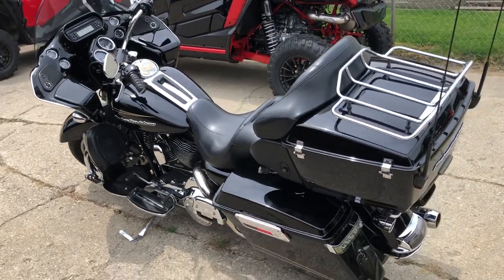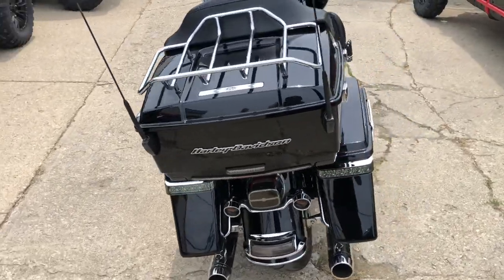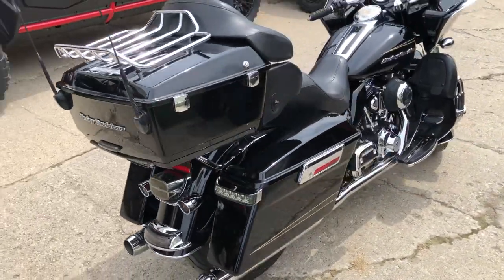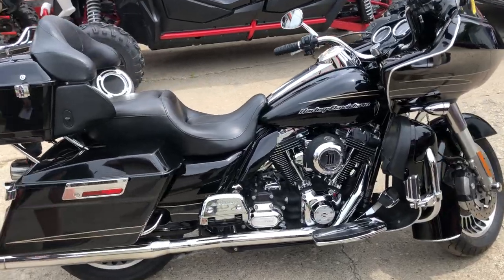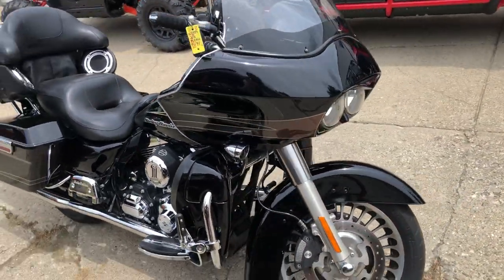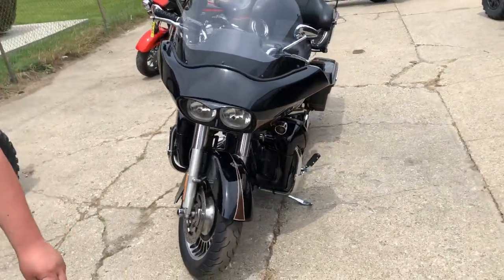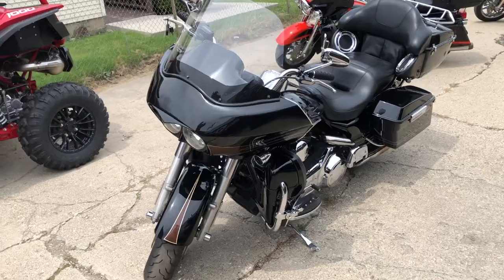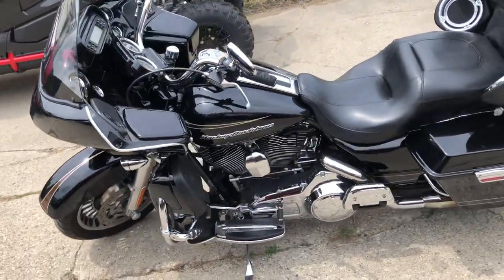USED 2012 HARLEY ROAD GLIDE ULTRA FOR SALE IN MI WITH OVER $2,000 IN EXTRAS!